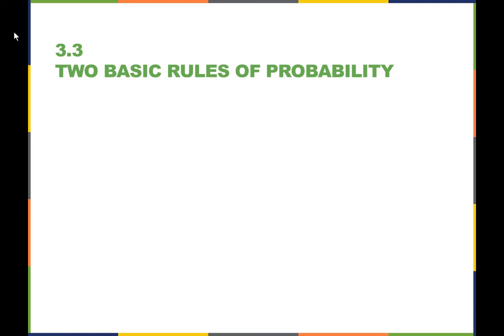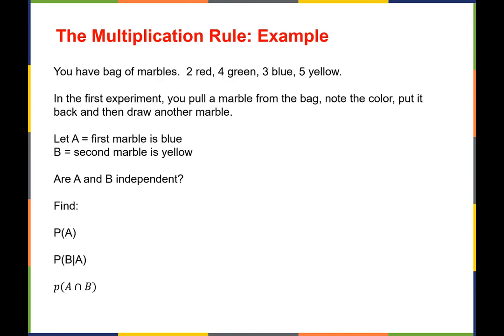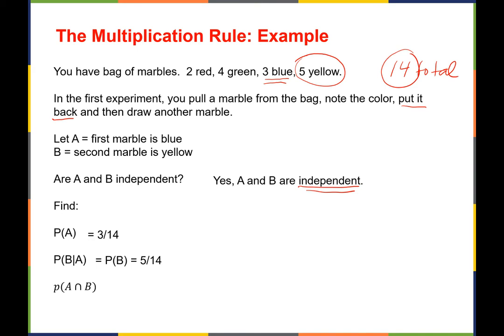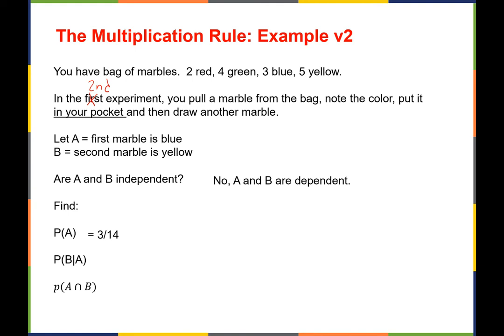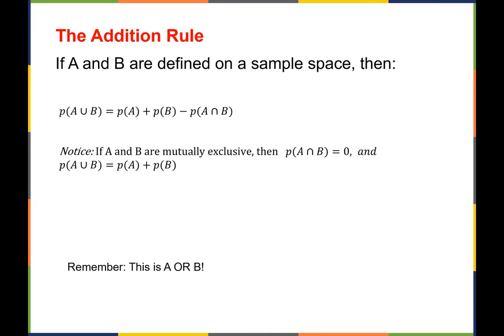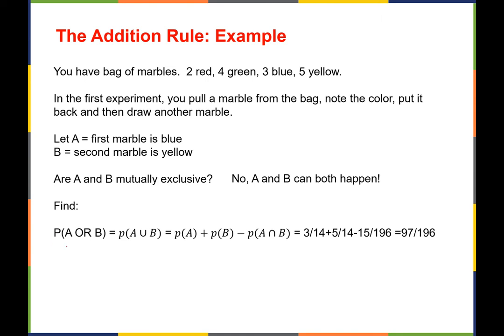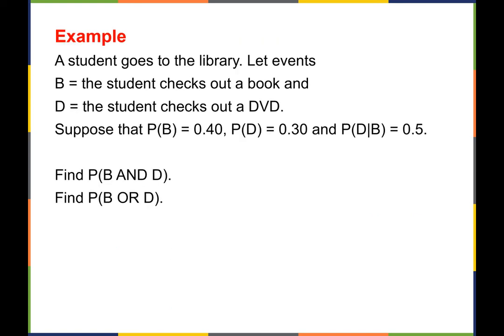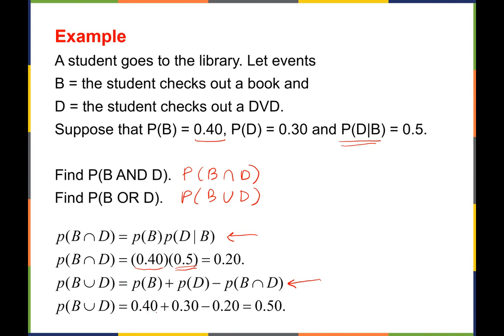Math 243 3.3